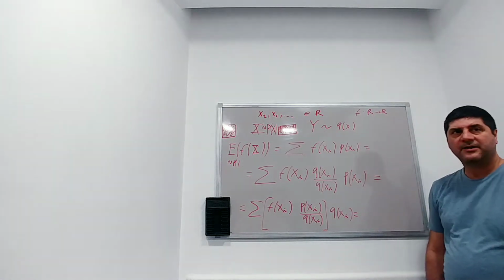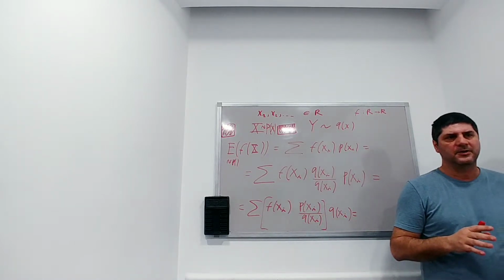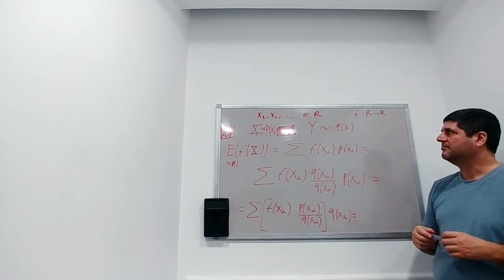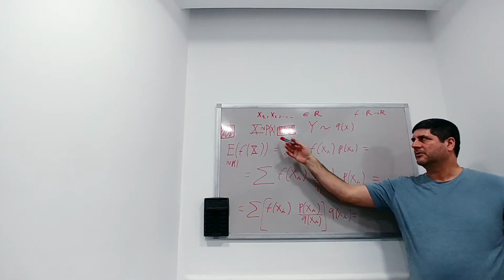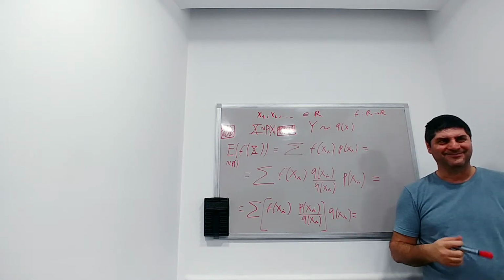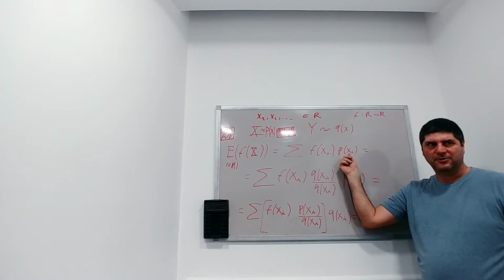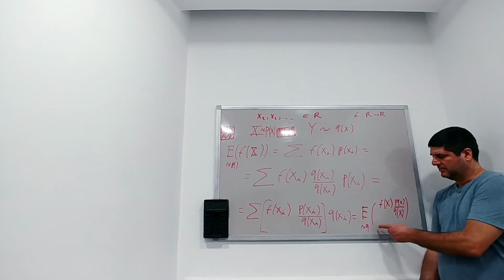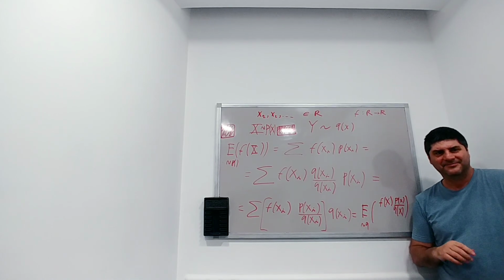RL - explore a new policy using a known one prt1.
RL - explore a new policy using a known one